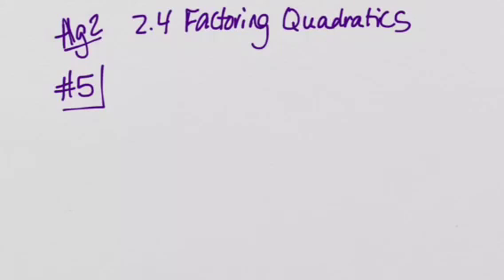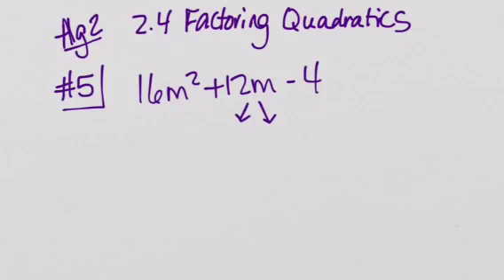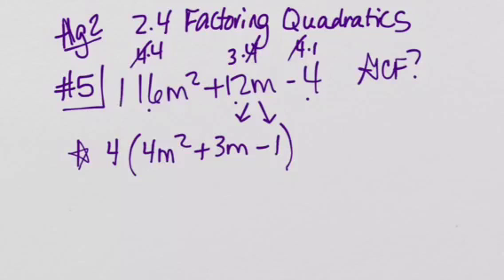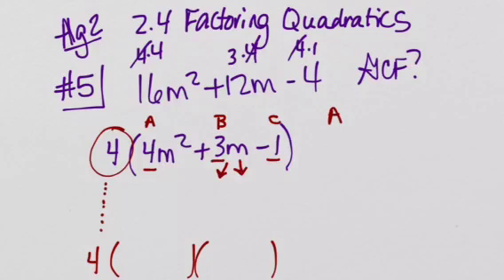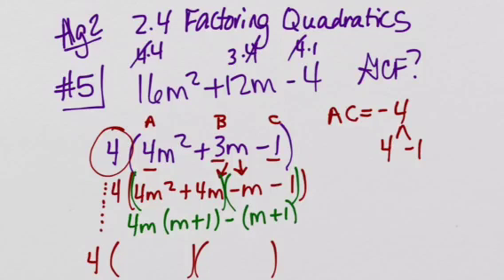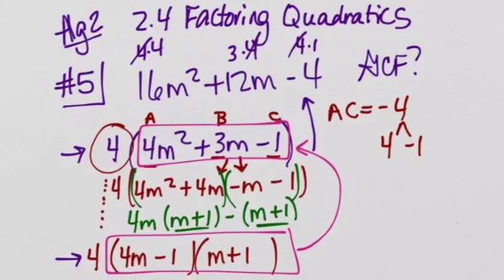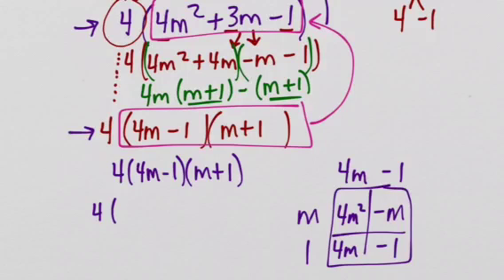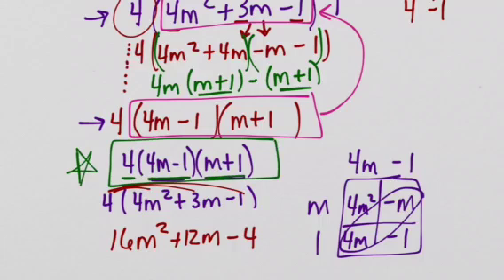Alg 2 HW 2.4 #5